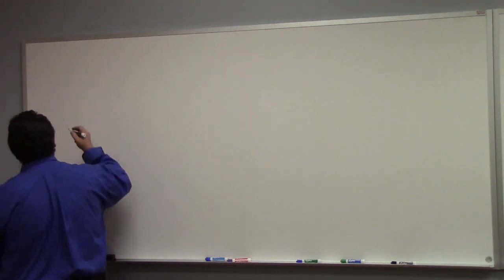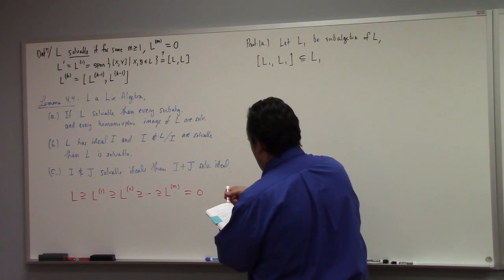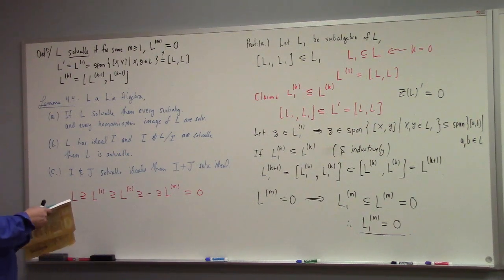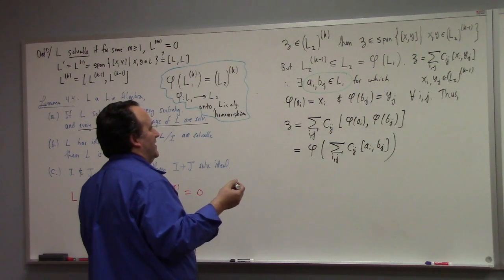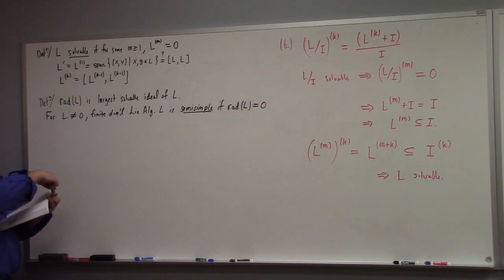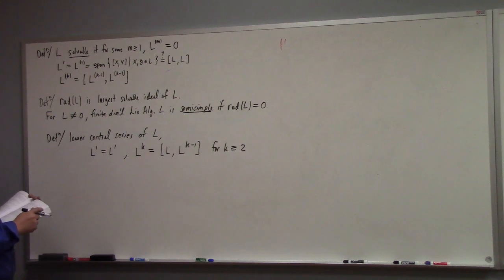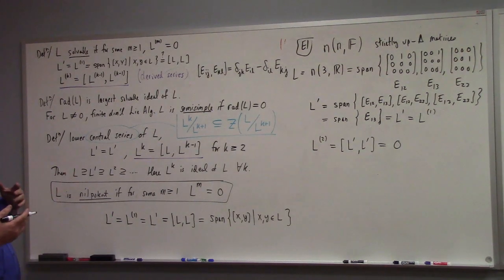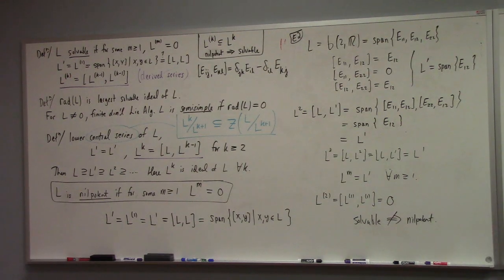Lie Algebras: solvable, nilpotent and simple Lie Algebras, 4-12-23 part 1